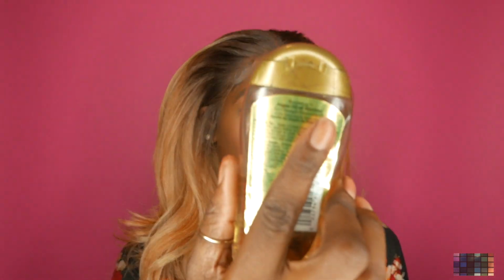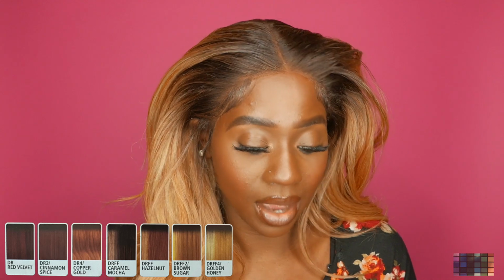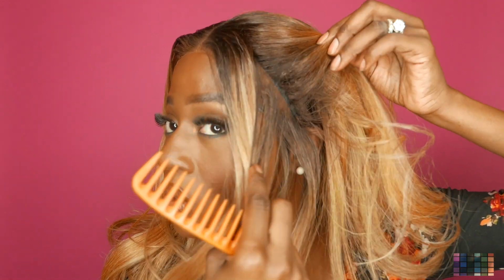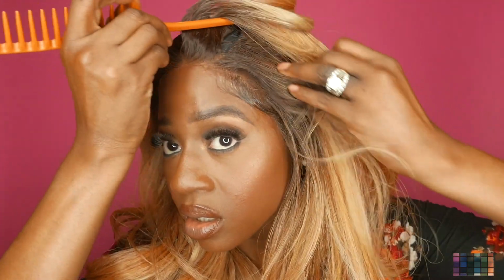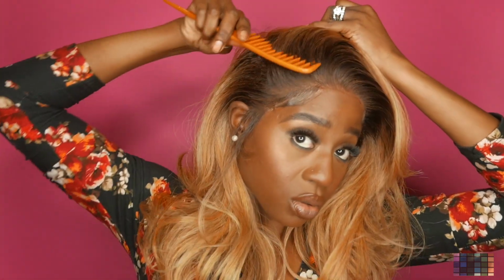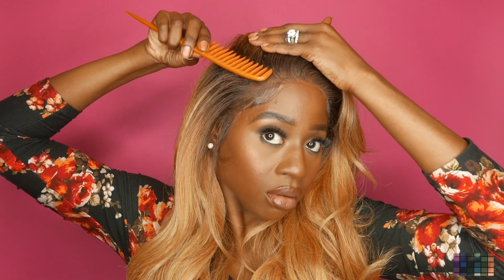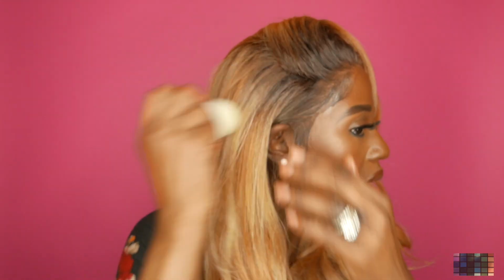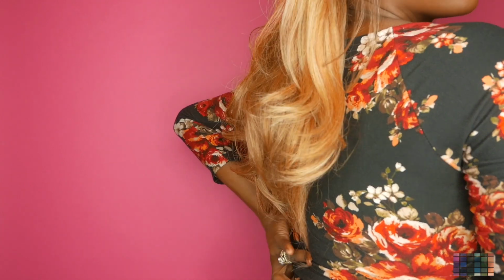Outre Melted Hairline HD Lace Front Wig Karmina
Hey guys welcome back. so I received this wig from outre 🥰KArmina and I am in love y’all ❤️with the style color everything. I Hope you like this review
The link for this wig will be down below.